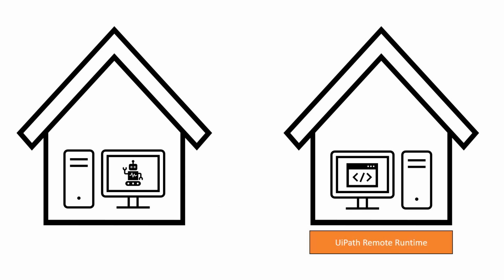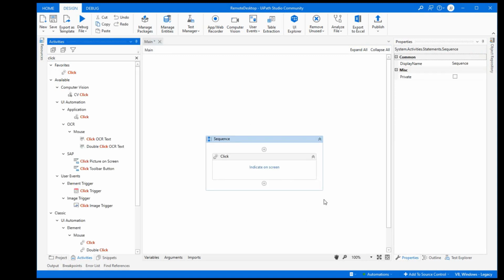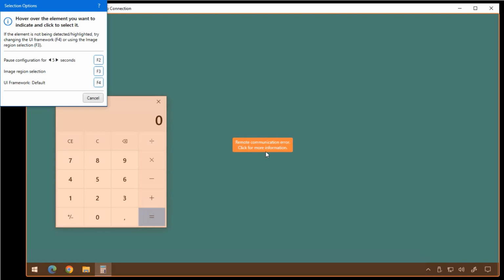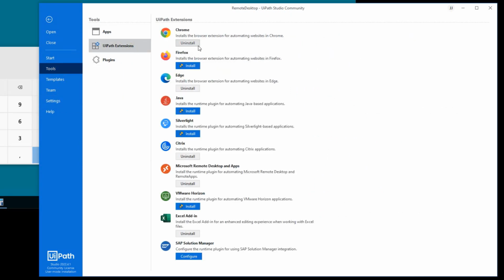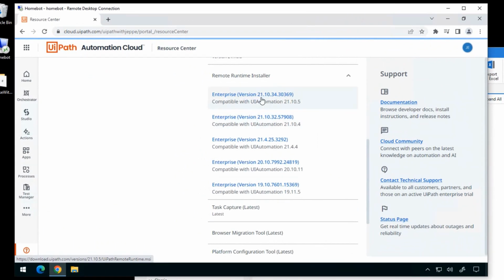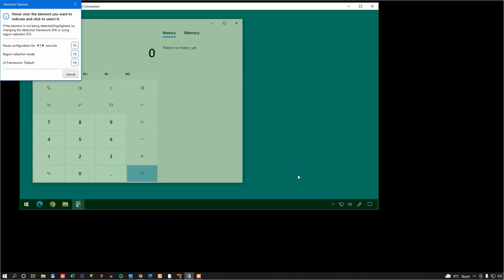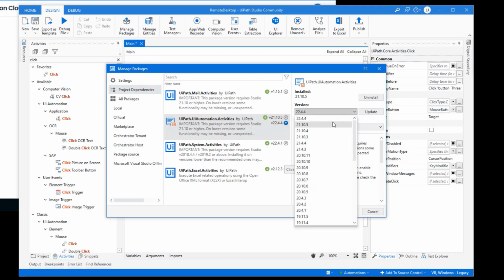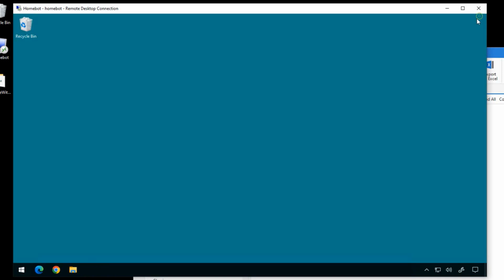How to set up Remote Desktop automation in UiPath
With servers and workstations increasingly moving out of offices and server rooms and being accessed by Remote Desktop, the need to automate these remote machines is increasing.

In this quick demo, I'll show you how to set up UiPath, so you can automate applications on a Microsoft Remote Desktop.